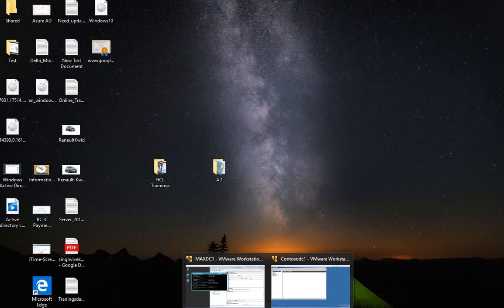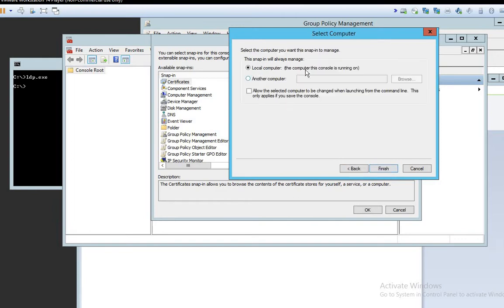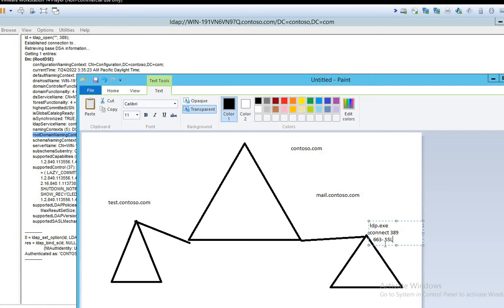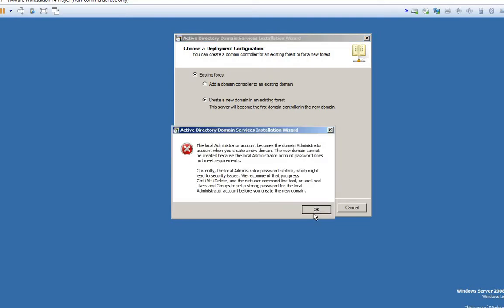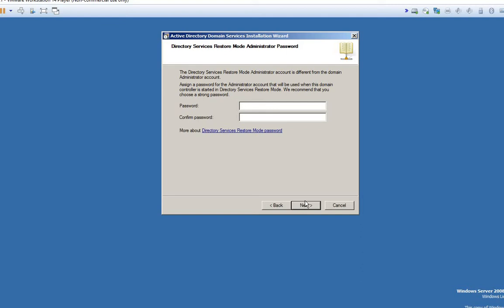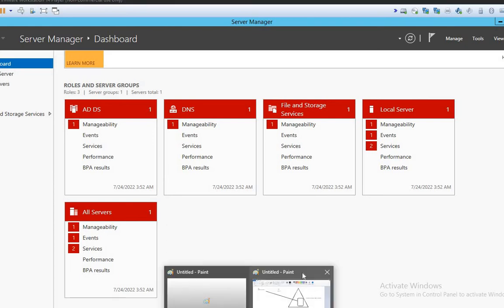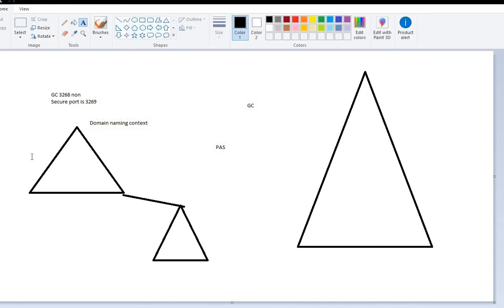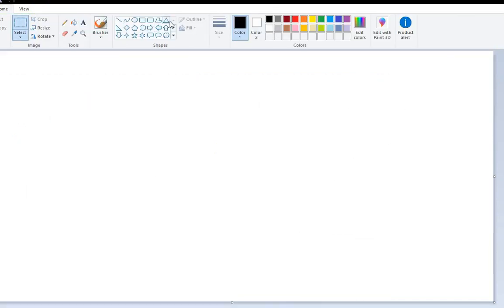Promoting Domain Controller & Troubleshooting